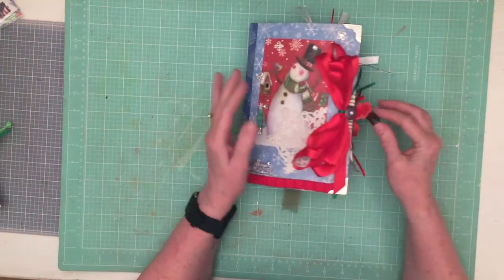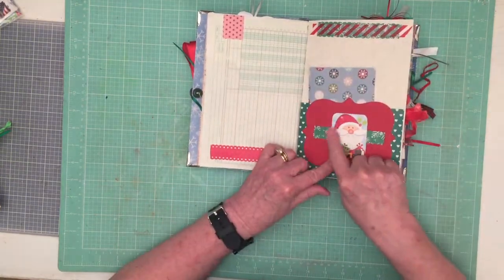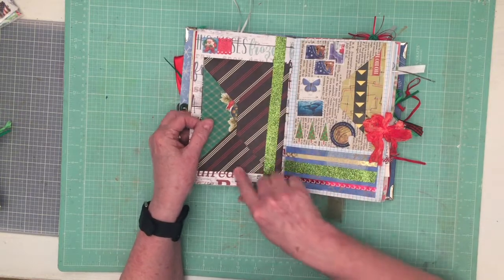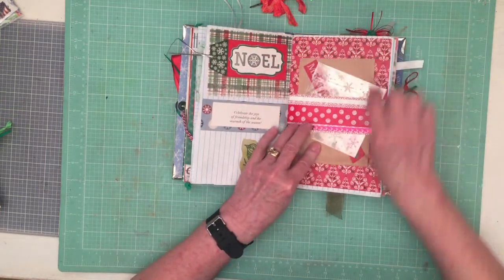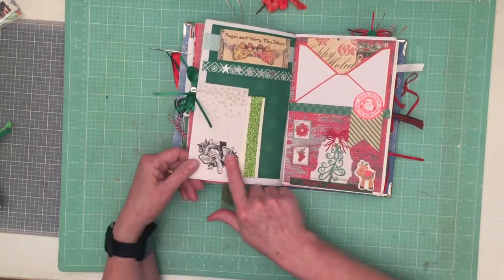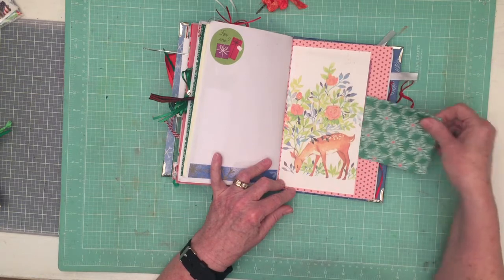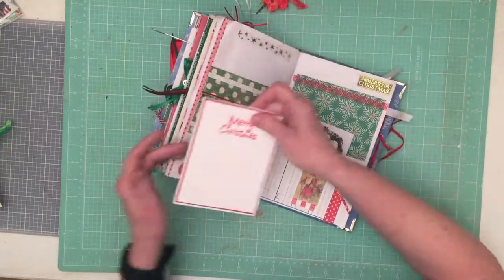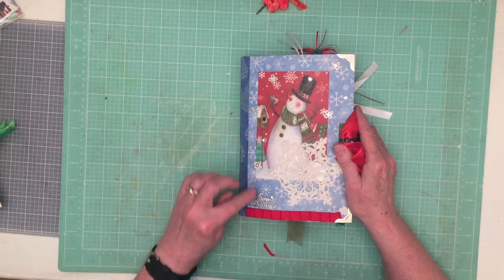Christmas Journal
Christmas cards, gift labels, decorated envelopes  - its all in there. I took all that was sent to me this Christmas and decorated a journal with it. Each page has things gifted to me or sent in a swap. What wonderful friends I have! It is all contained in a hand stitched book with minimal foo-foo on the outside and lots of writing room on the inside.